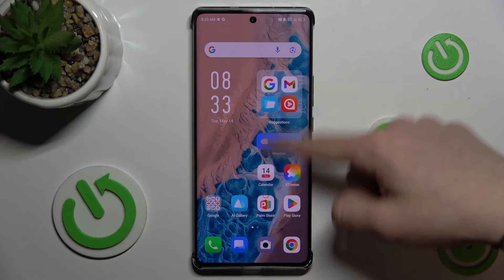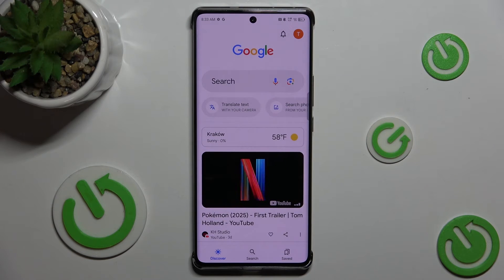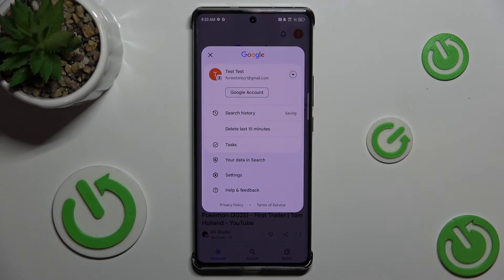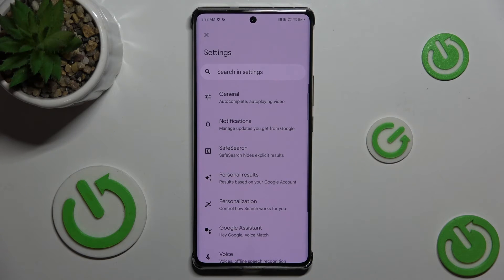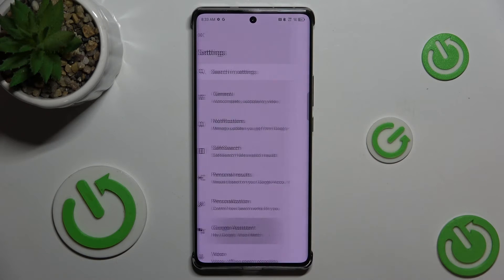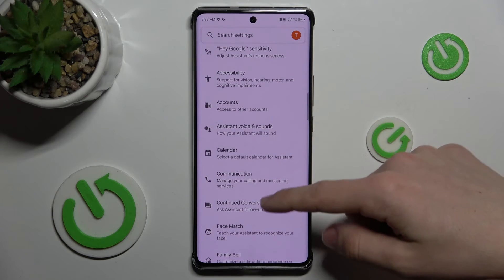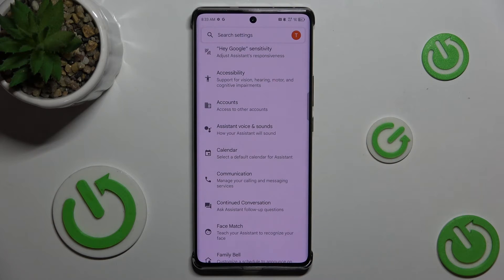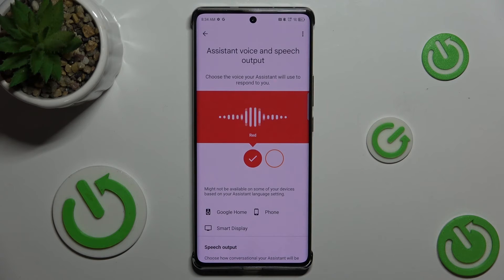How to Change Google Assistant Voice on Infinix Note 40 Pro?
Find out more:
Unleash your creativity and personalize your Google Assistant experience by learning how to change its voice on your Infinix Note 40 Pro smartphone. With a variety of voice options available, you can select a voice that best suits your preferences and enhances your interaction with Google Assistant. In this tutorial, we'll walk you through the steps to change the Google Assistant voice on your Infinix Note 40 Pro, allowing you to customize your device's personality.

Why might someone want to change the voice of Google Assistant on their Infinix Note 40 Pro?
Can you explain the significance of selecting a specific voice for Google Assistant?
Where can users access the option to change the Google Assistant voice settings on the Infinix Note 40 Pro?
How does changing the Google Assistant voice impact its interactions and responses on the device?
Are there multiple voice options available for Google Assistant on the Infinix Note 40 Pro, and if so, how can users choose between them?